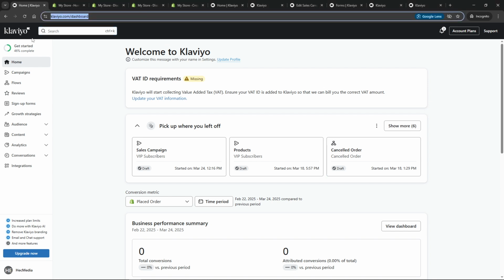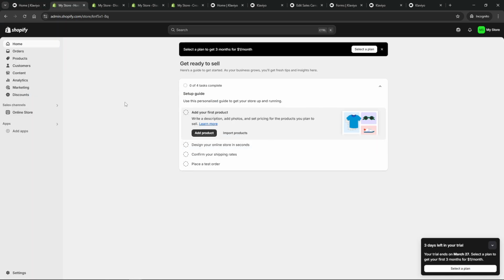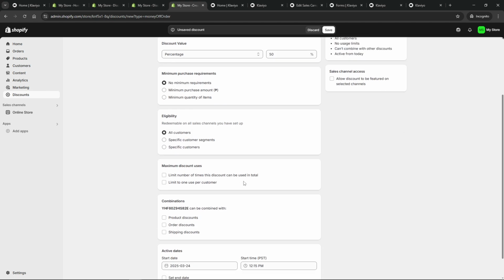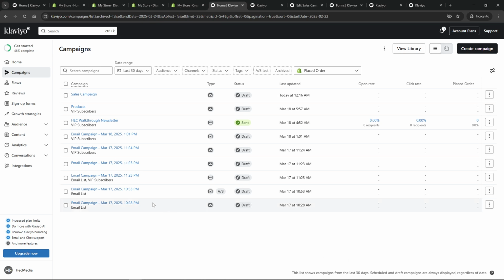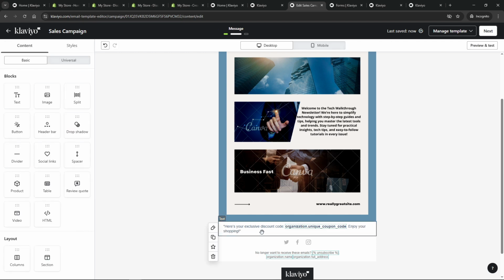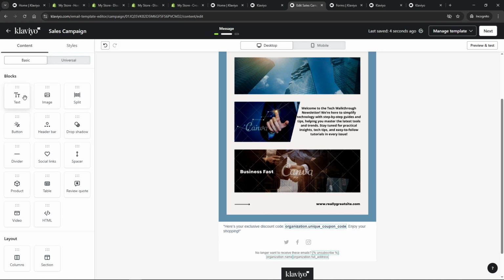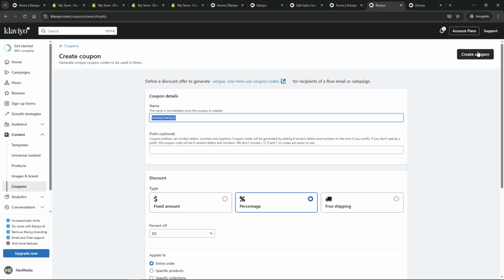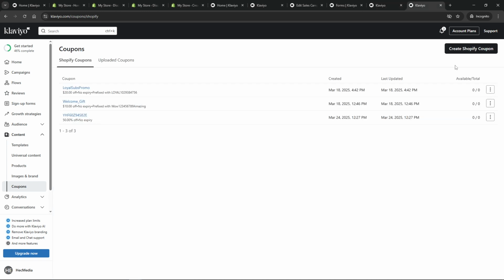How to Add Dynamic and Unique Shopify Coupon Codes in Klaviyo [2025 Full Guide]